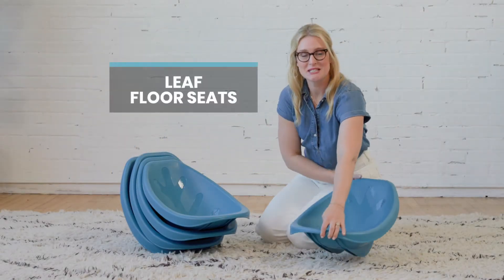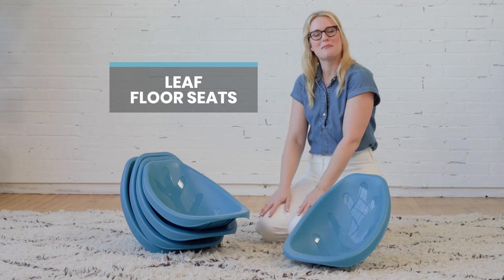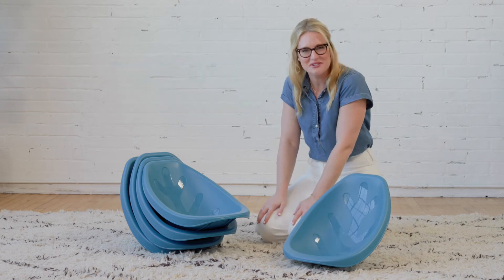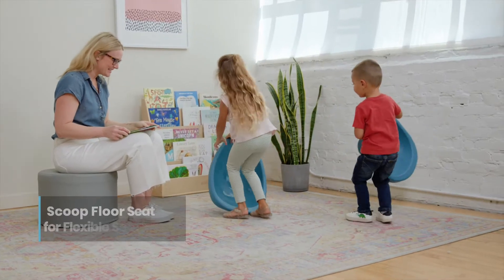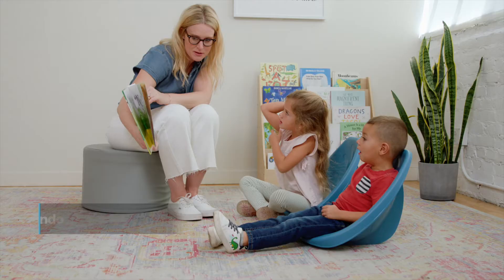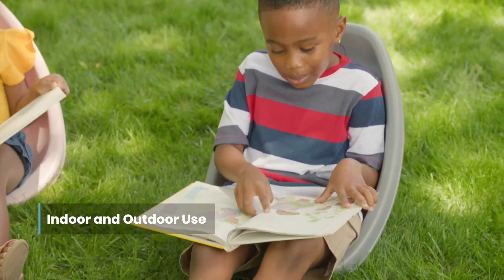ECR4Kids Leaf Floor Seats, Flexible Seating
Leaf Floor Seats provide a cozy and fun seating option for little ones to relax indoors or out. This 6-piece set makes it easy to implement flexible seating, create interactive circles or quiet reading corners for a classroom setup anywhere. Creating dynamic learning environments in classrooms encourages collaboration, inspires creativity, critical thinking, and communication between students. The playful scoop seat design is intended for use on the floor to provide a comfortable place while reading, playing video games and more. Make the most of your space with lightweight and versatile seating that adults and children can arrange and rearrange to meet the classroom's learning needs. The one-piece molded seat comes fully assembled and is constructed with heavy-duty plastic that is easy to clean with a mild soap-and-water solution or with your favorite bleach-free cleaning wipe. Rated GREENGUARD [GOLD] Certified for low VOCs and healthier indoor air, safety tested and CPSIA lead and phthalate compliant. We’re committed to safety, testing and regulatory compliance to ensure our products meet or exceed industry standards. You and your kids deserve the absolute best for a brighter way to play, share, learn and grow.